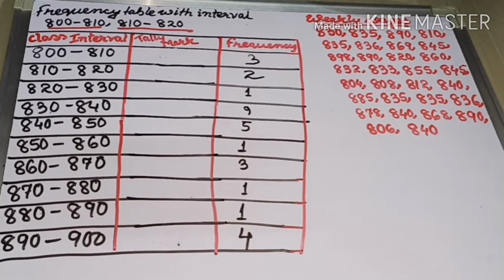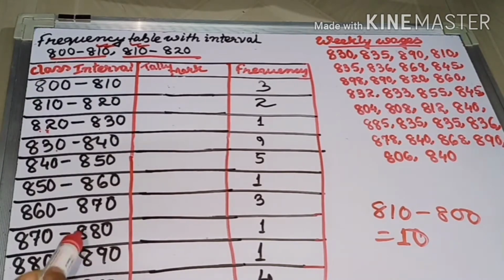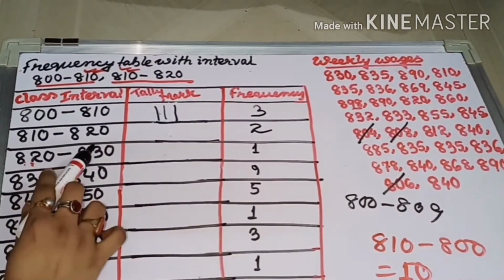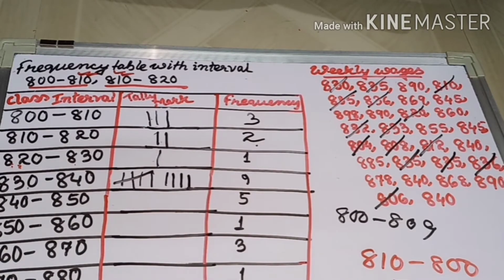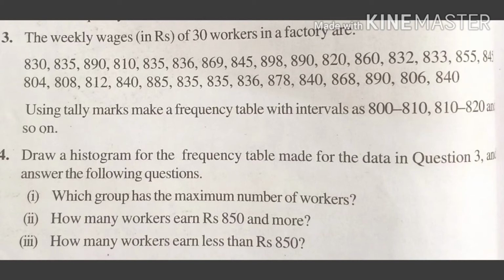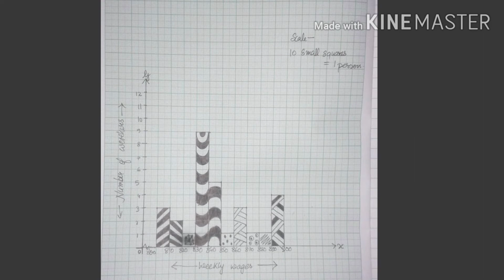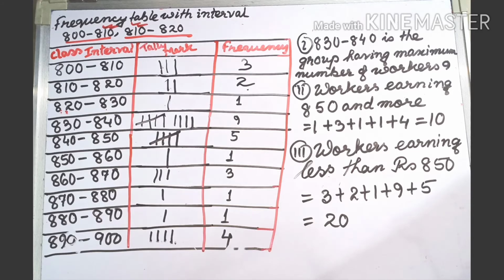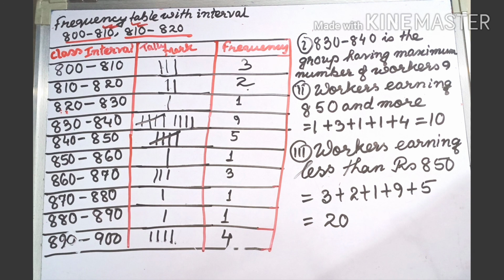Data Handling part 12 (Questions from Class Interval &Histogram)by Taniya Deb